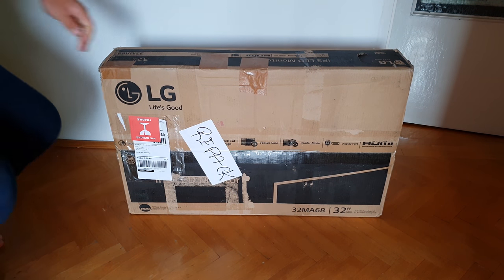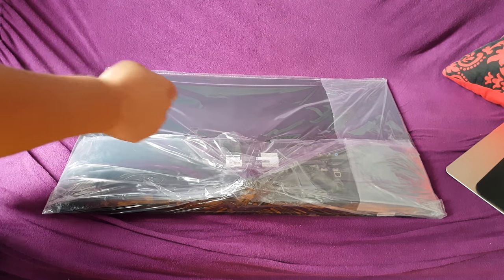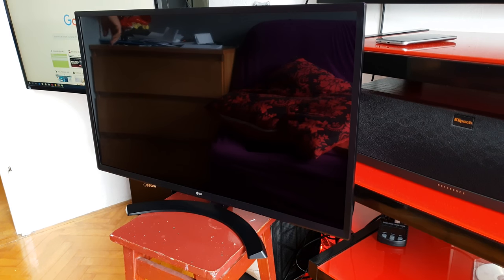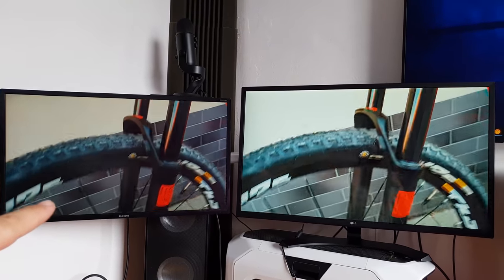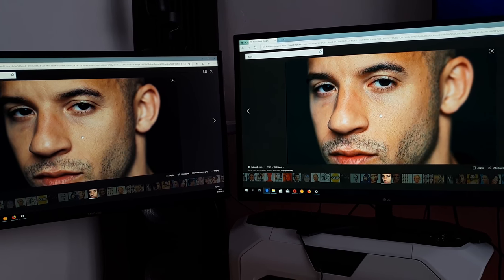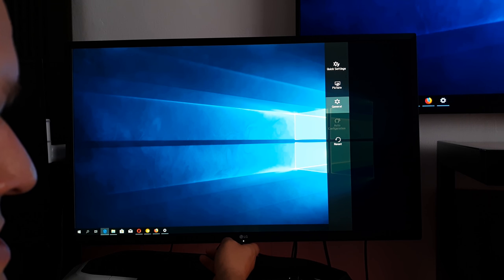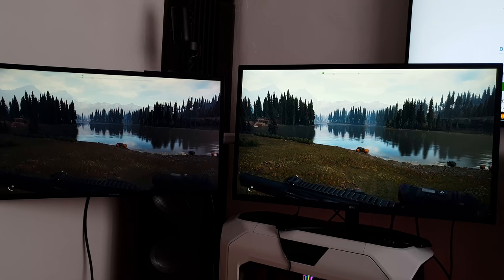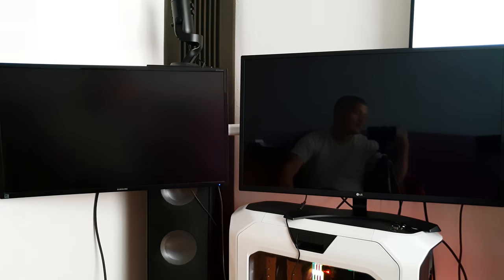LG LED 32 32MA68HY-P